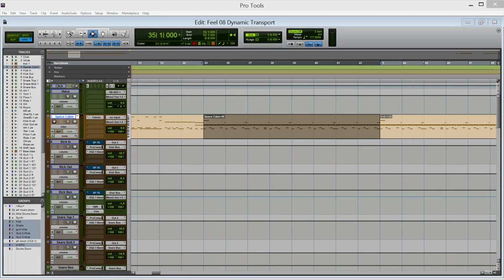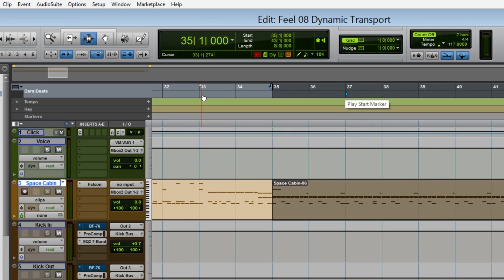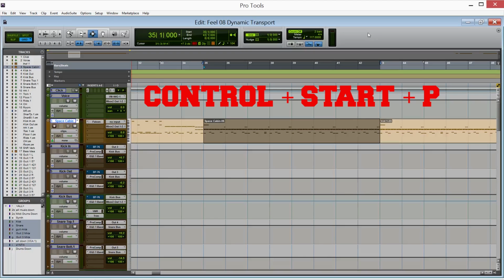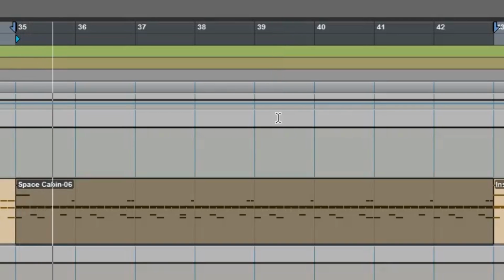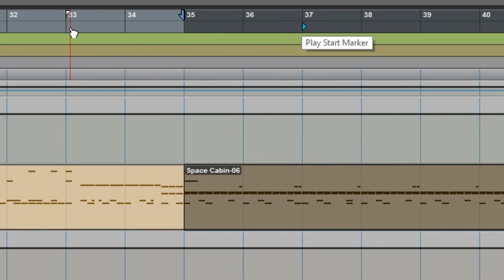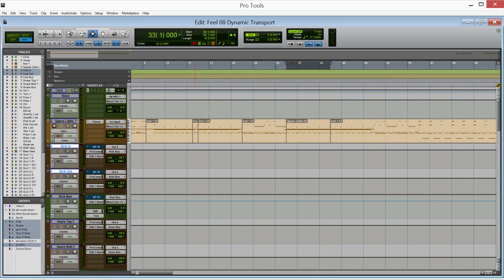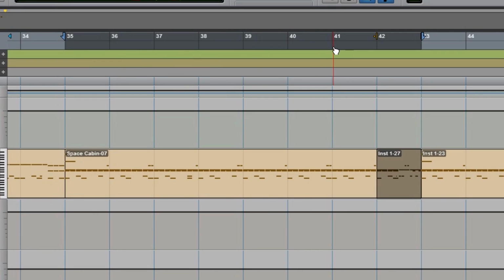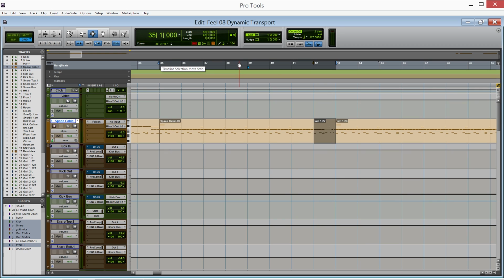Pro Tools Dynamic Transport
A quick tutorial on the dynamic transport in Avid Pro Tools